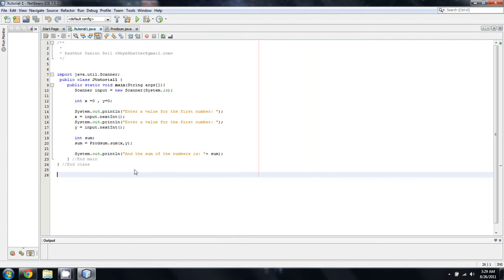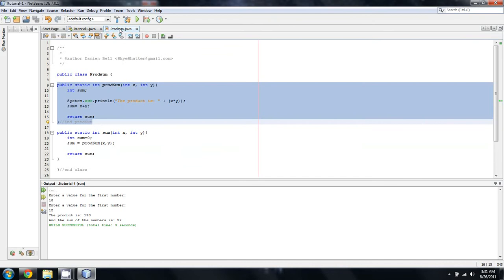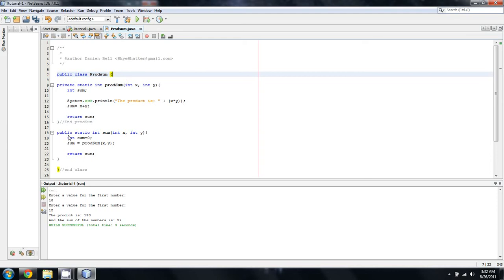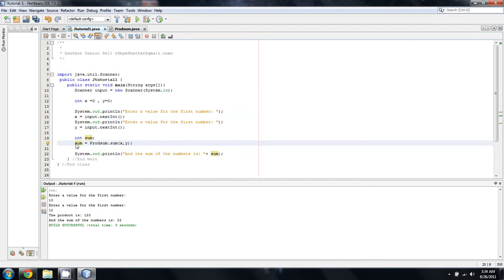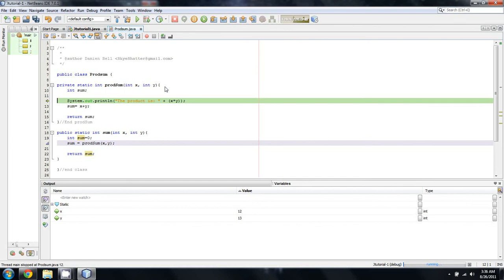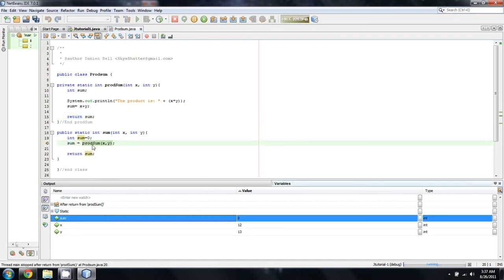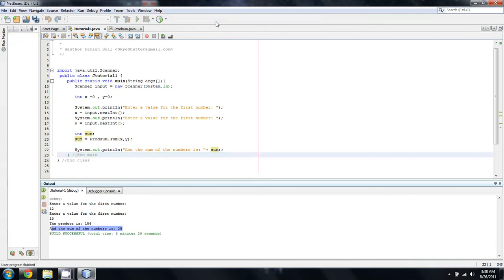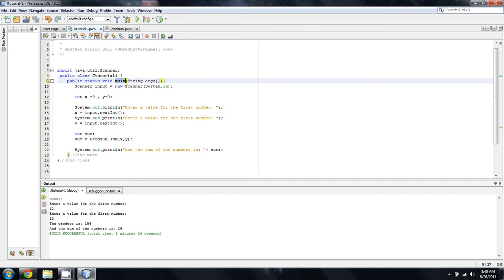BeginnersJava.com -- Java- Lesson 18 -- Access modifiers; working with / around them